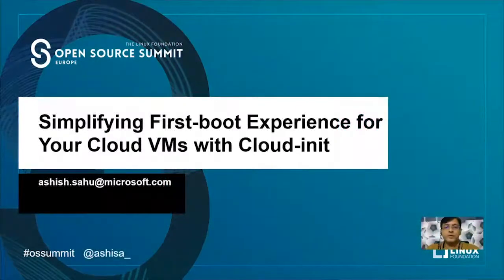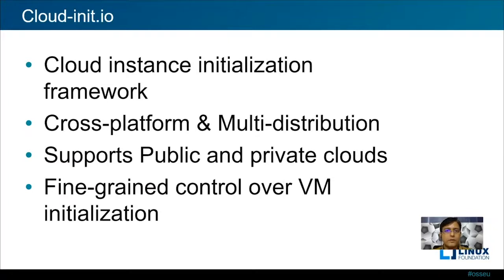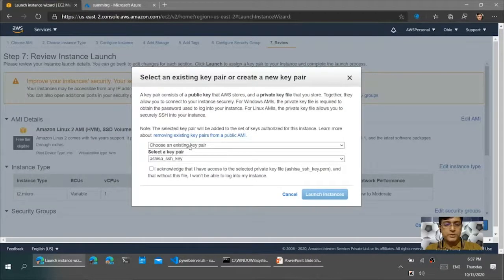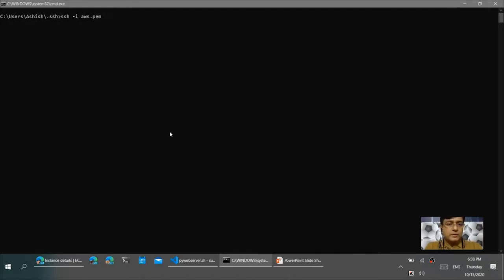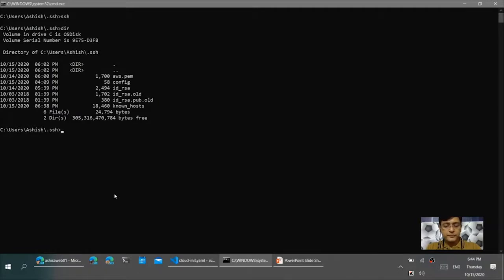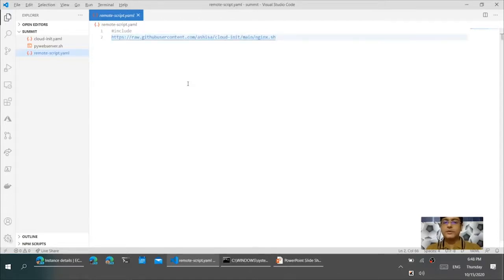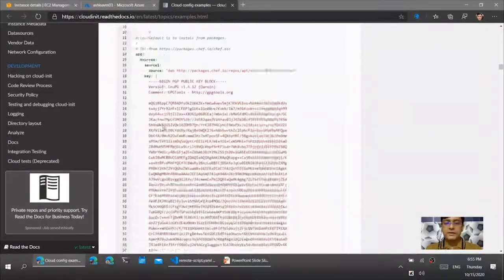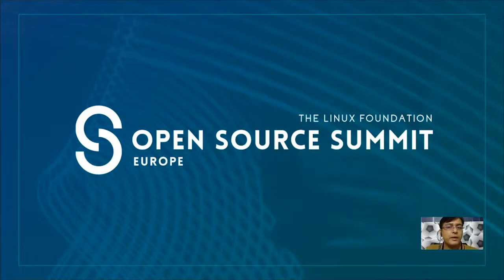Simplifying First-boot Experience for Your Cloud VMs with Cloud-init - Ashish Sahu, Microsoft